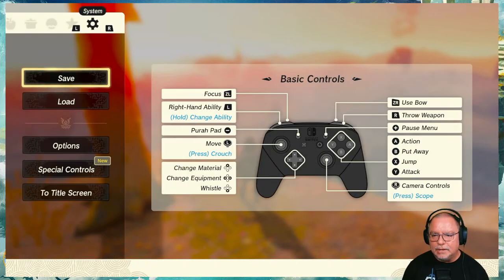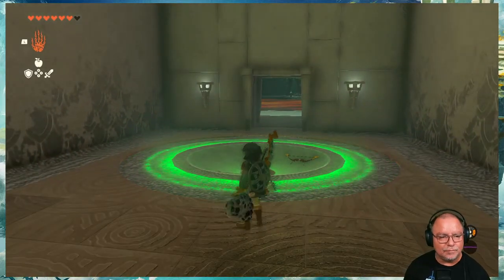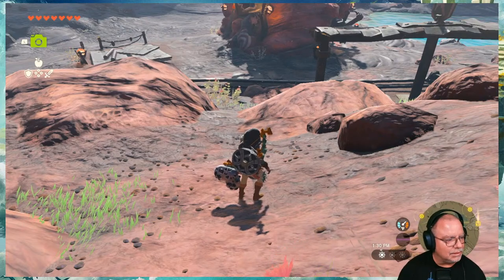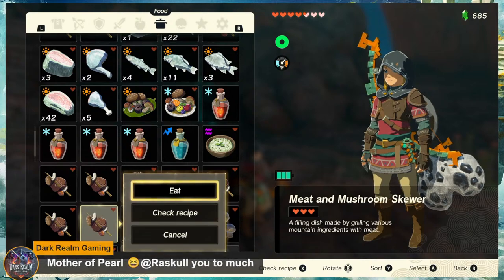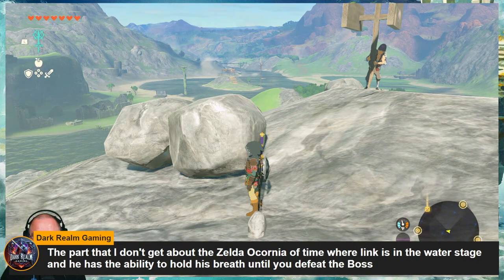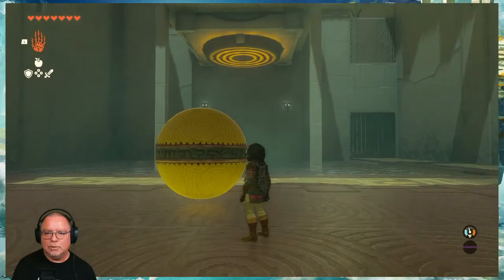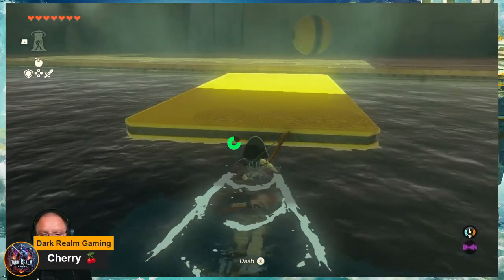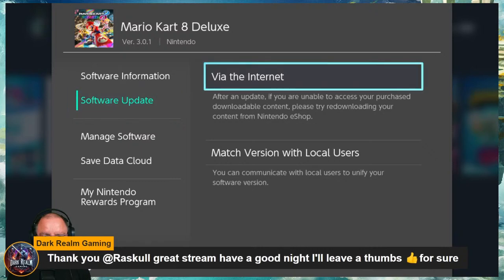Playing Legend of Zelda: Tears of the Kingdom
Been a while since I streamed some gameplay. Time to see where I am in TotK.